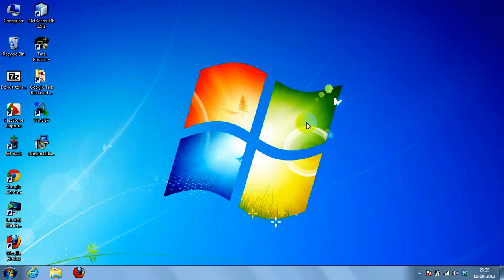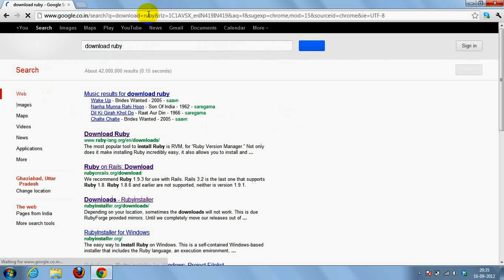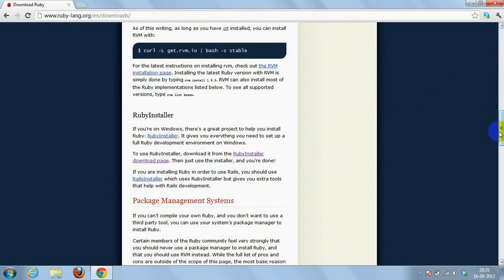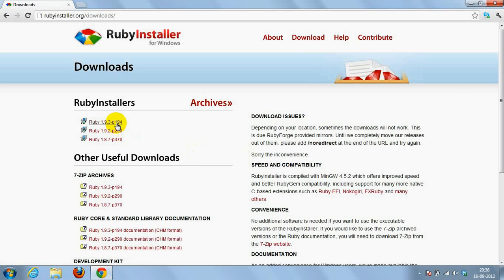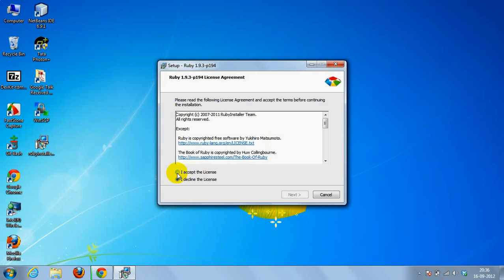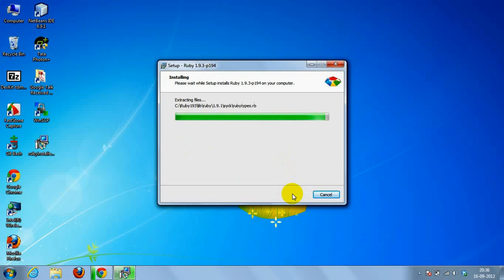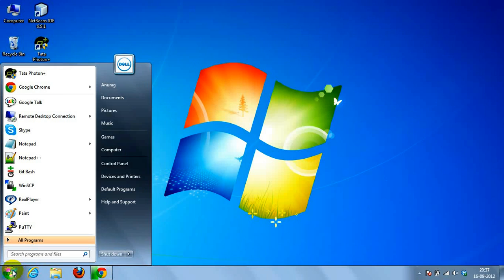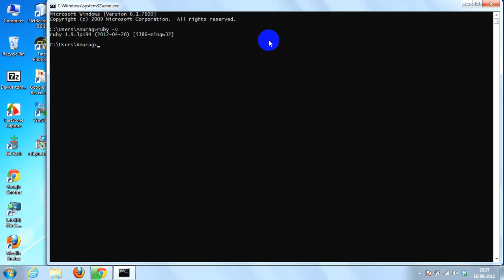how to install ruby 1.9.3 on windows 7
Step by step tutorial to install ruby 1.9.3 on windows 7